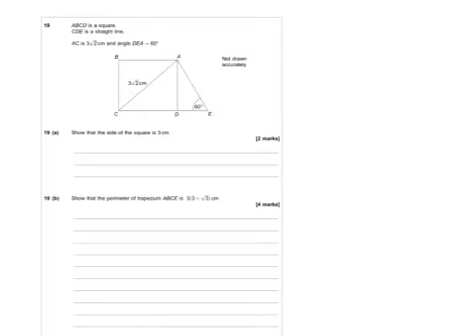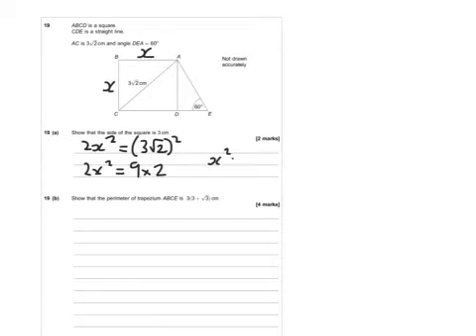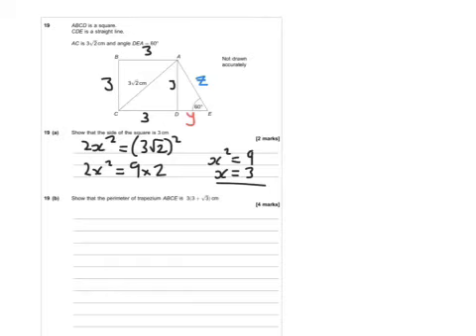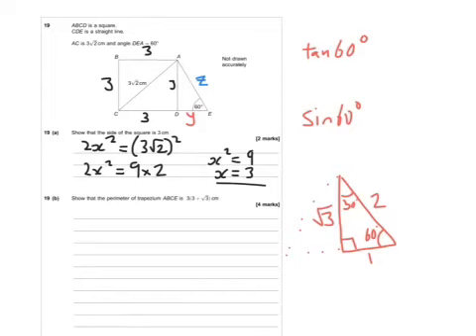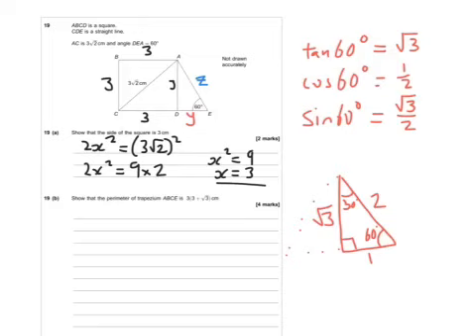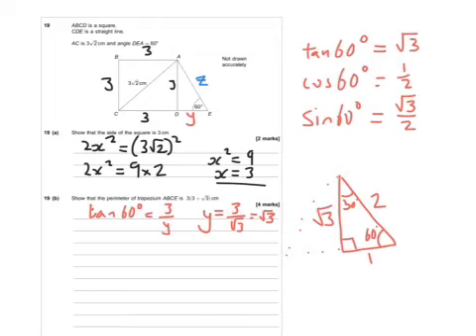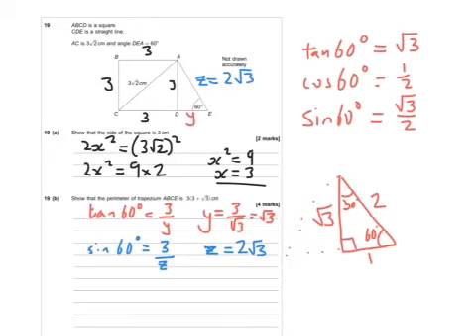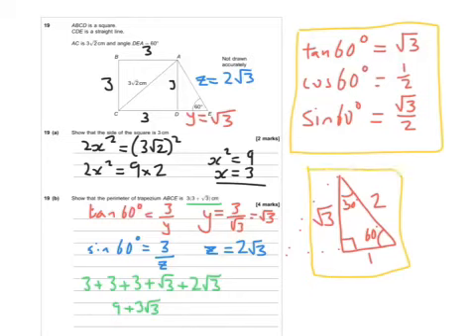AQA Further Maths Level 2 Certificate 2016 Paper 1 Q19 - Trigonometry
AQA Further Maths Level 2 Certificate 2016 Paper 1 - talking through each question.